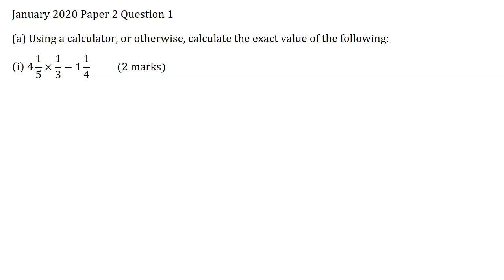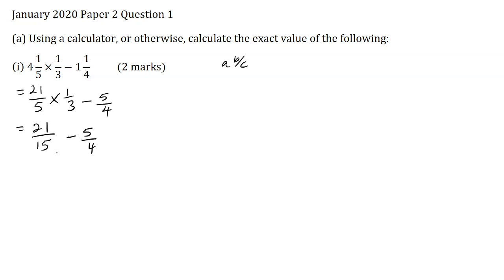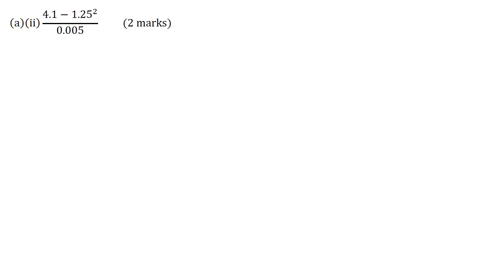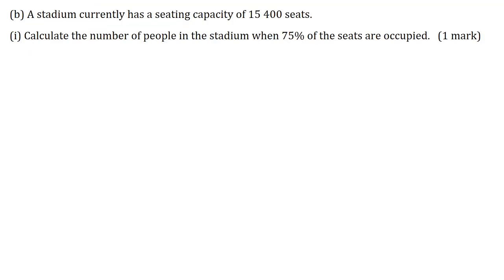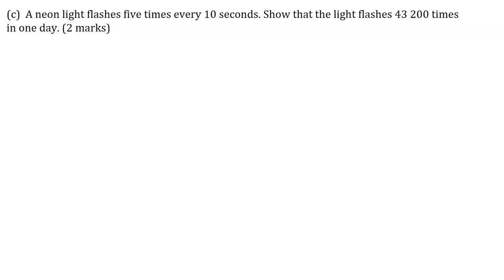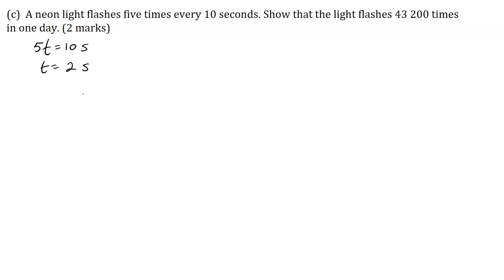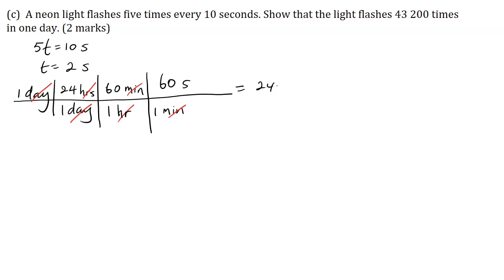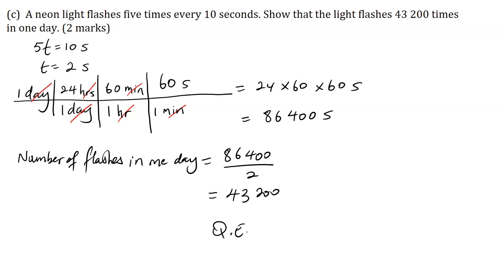CSEC Mathematics January 2020 Paper 2 Question 1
1. Fractions
2. Decimals
3. Percentages
4. Converting units of time